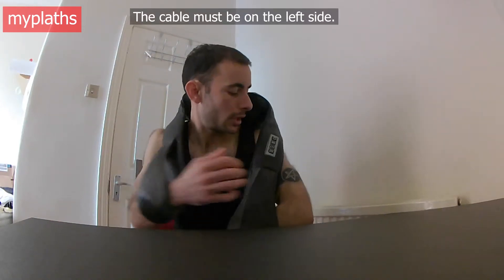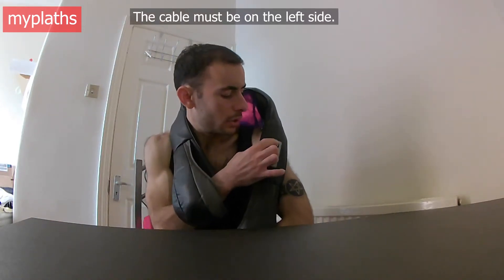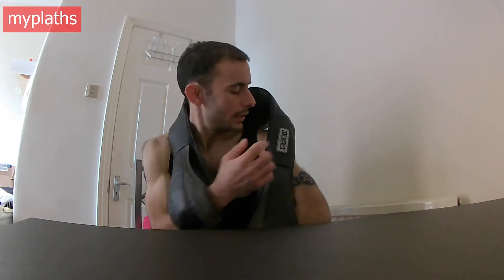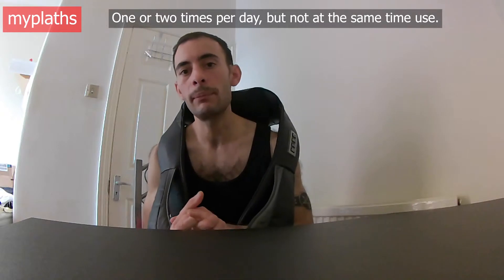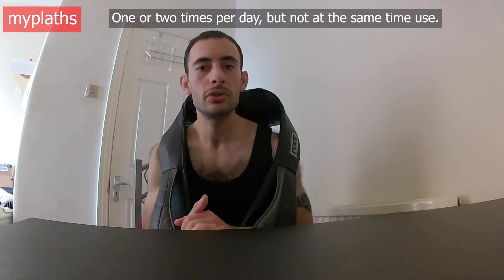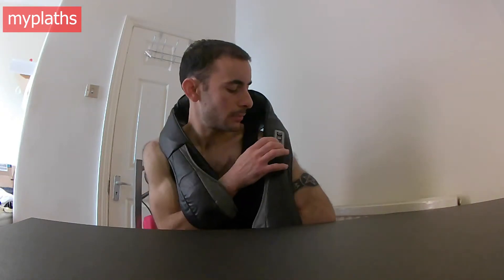NURSAL 3D Shiatsu Neck and Shoulder Massager with Heat,[Review]